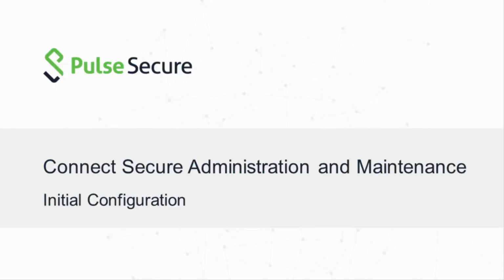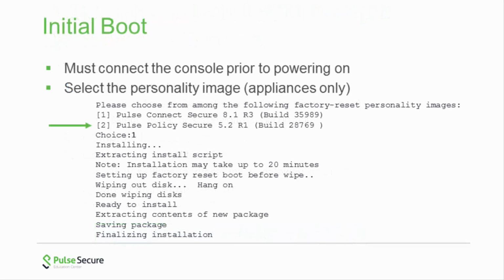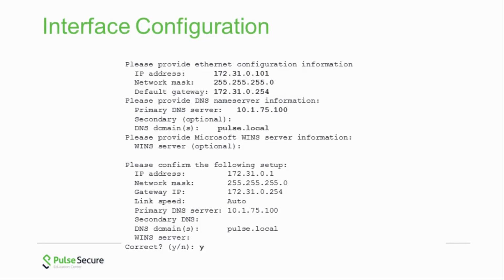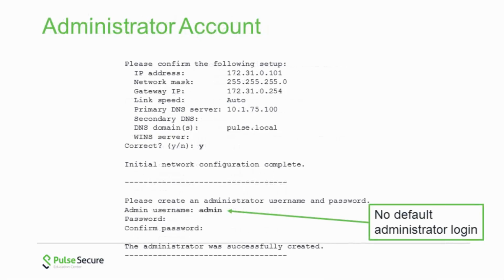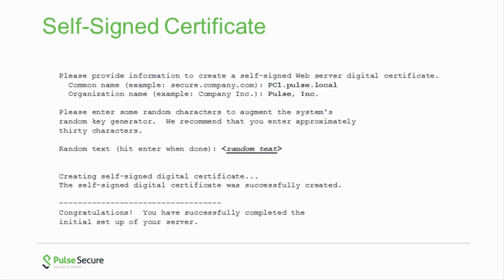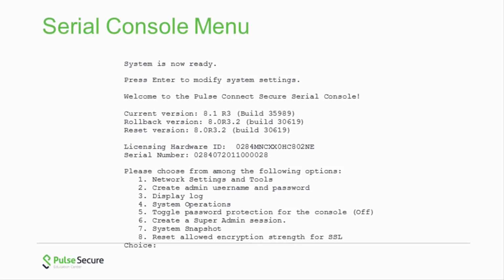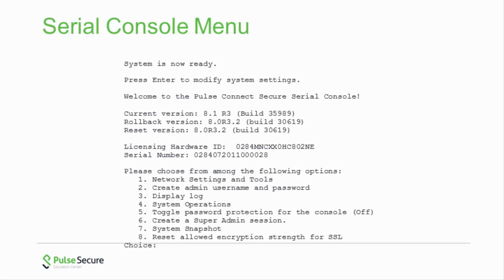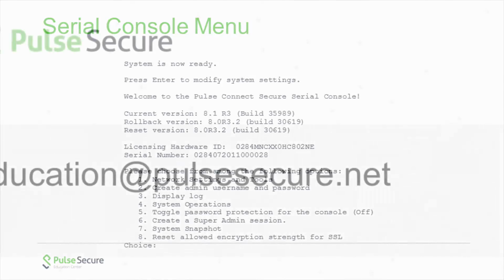CSAM: Chapter 3 - Part 1 Initial Configuration